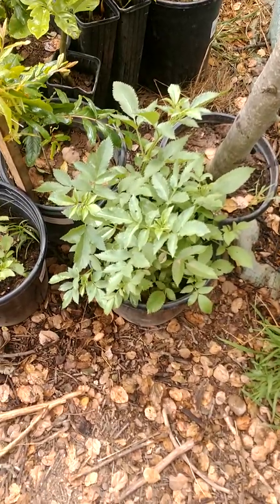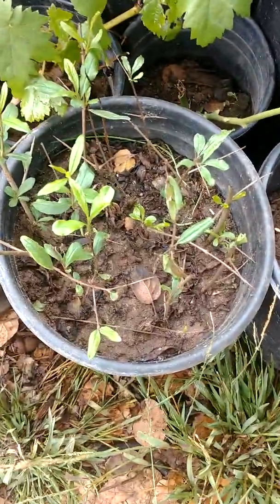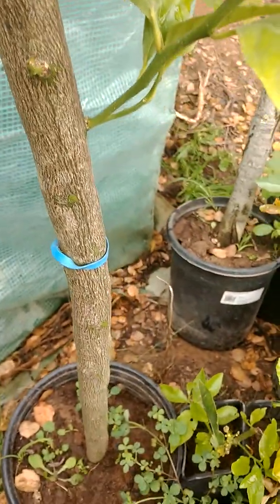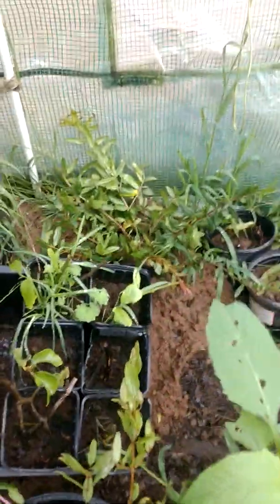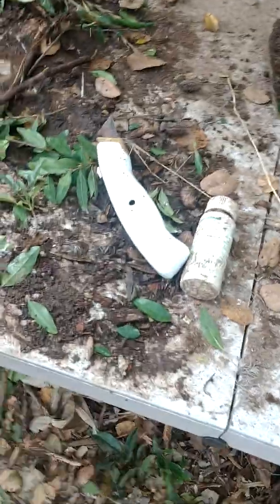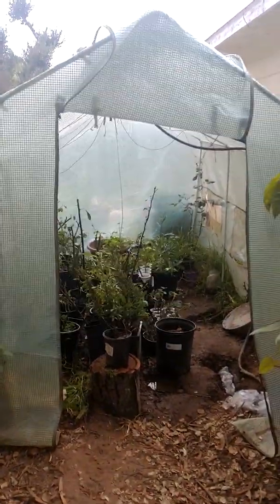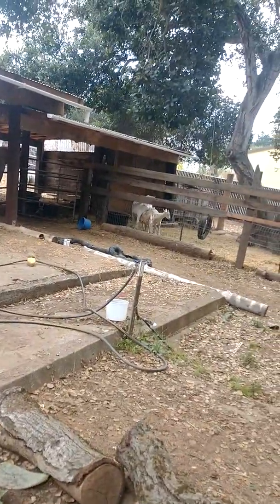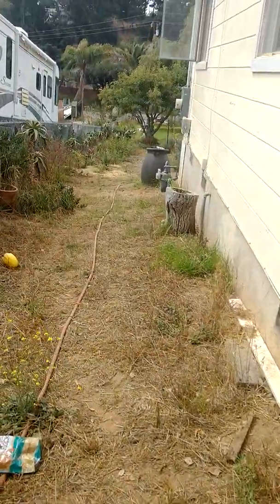Permaculture/ Food Forest on a budget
I go over tips on how to propagate plants to save money from having to buy them. Keep your planter pots working for you as much as possible